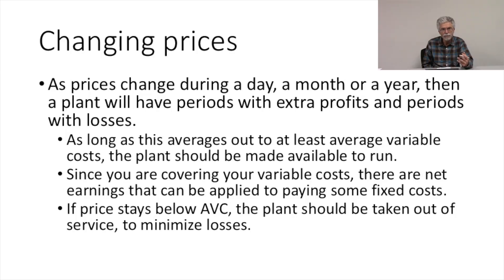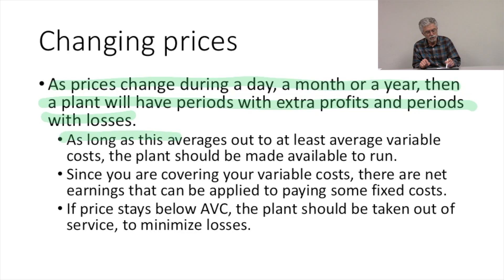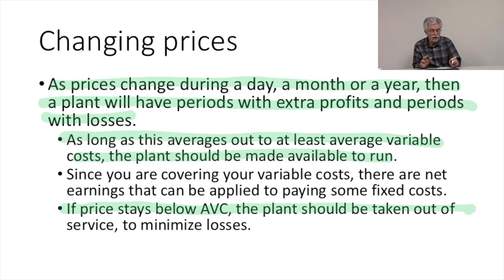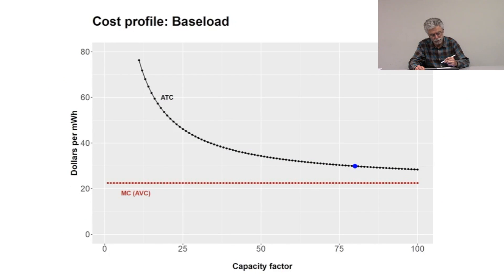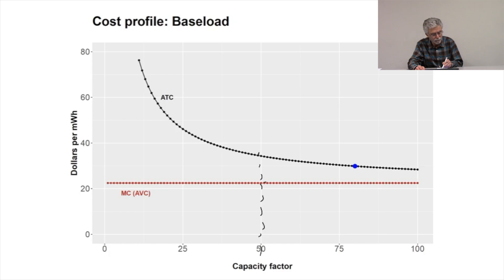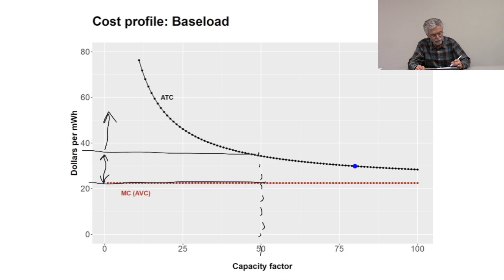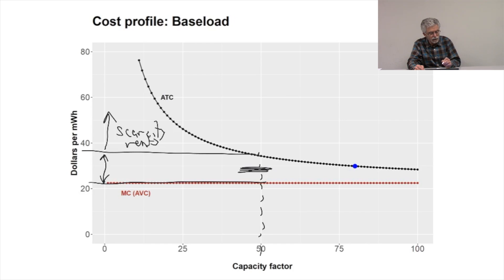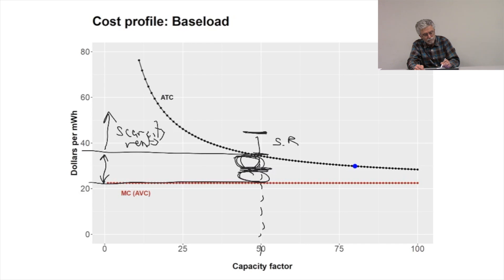Economics #30: Market Prices Change